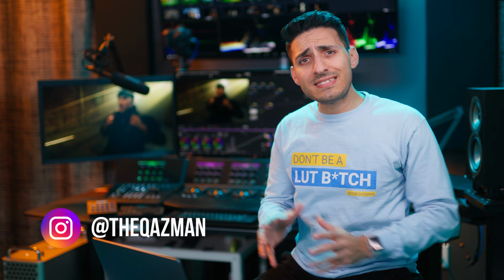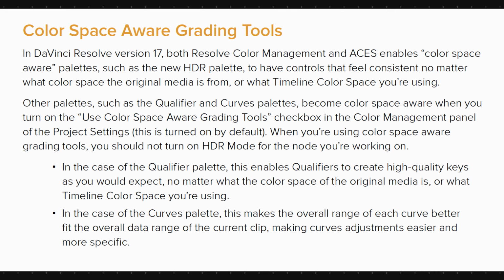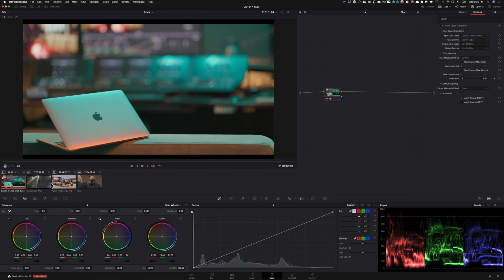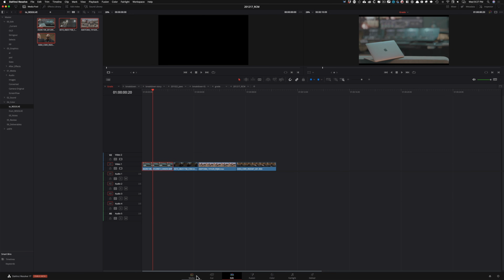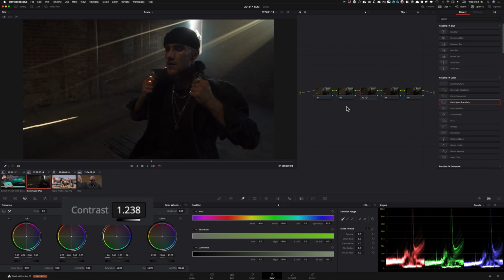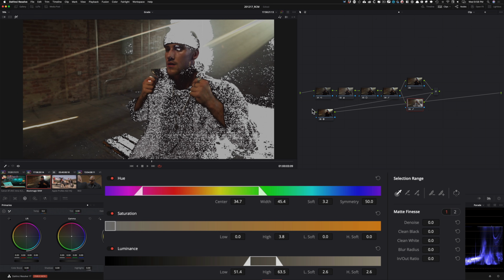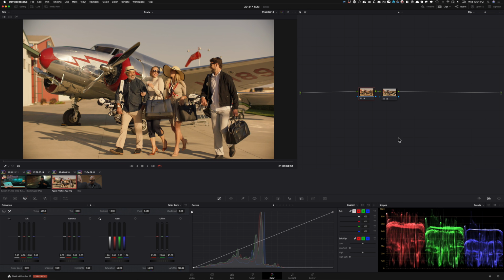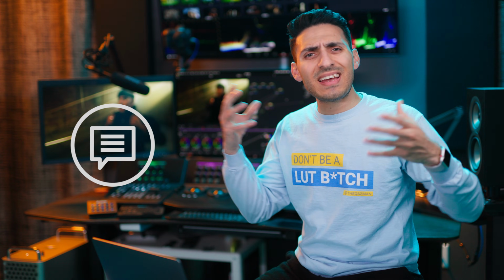Resolve Color Management | DaVinci Resolve 17 Tutorial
Join the best Color Grading course on the planet "Freelance Colorist Masterclass"

In this video, we will look at Resolve Color Management and how to set up a project in DaVinci Wide Gamut for SDR and HDR Grading.

0:00 Intro
0:15 DaVinci Wide Gamut
2:17 Color Space Aware Grading Tools
2:51 FREE 1-hour training teaser
3:33 Default Project Settings
5:06 Grading in Rec.709 timeline
6:14 Setting up DaVinci Wide Gamut
8:50 Grading in DWG timeline
19:43 Conclusion

Got Instagram?

Equipment used:
Rode NTG3
Nanlite Pavotubes
Eizo CG279x